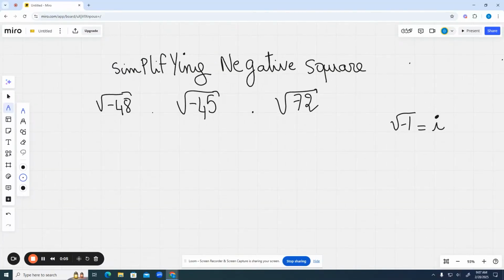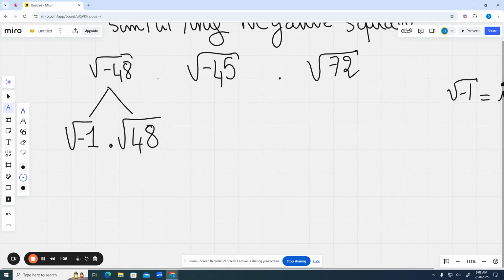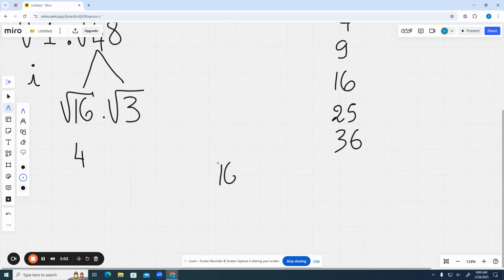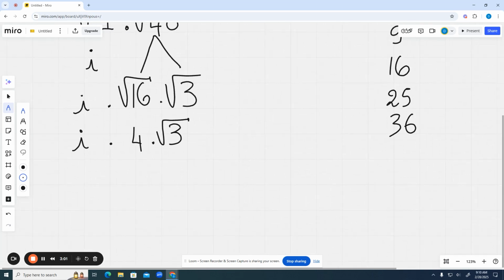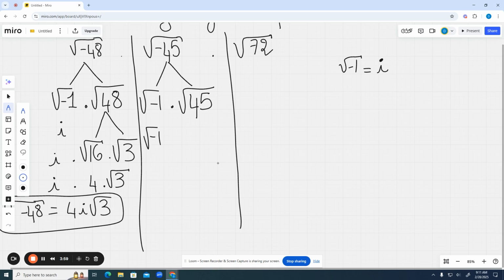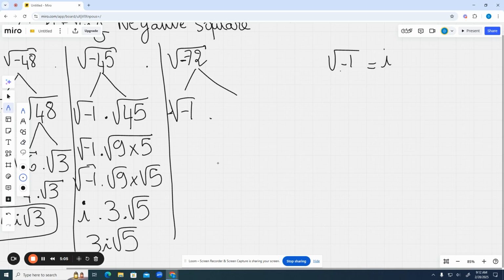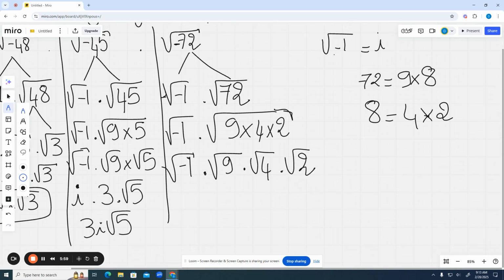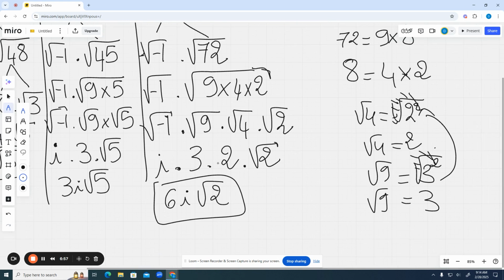Simplifying Negative Square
Tutor - Fatima